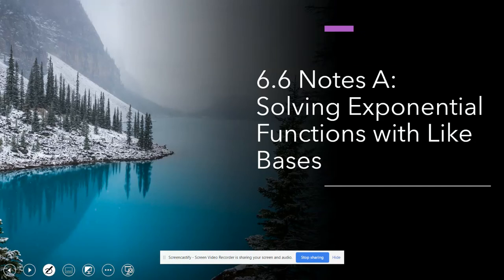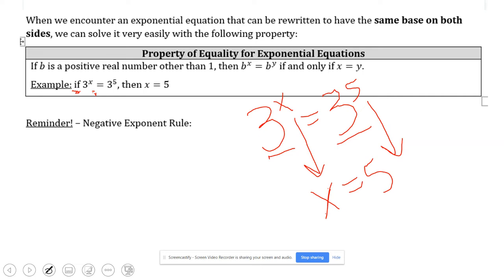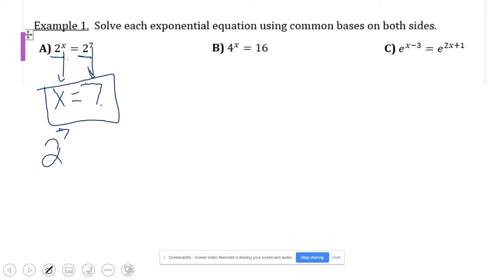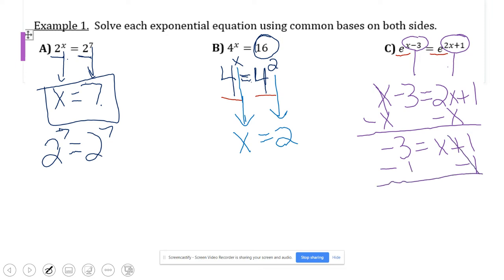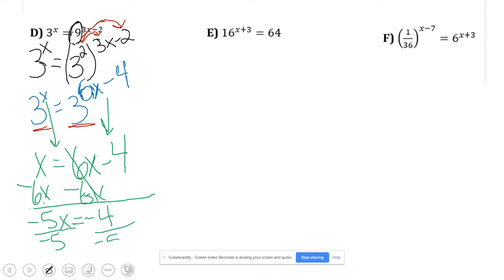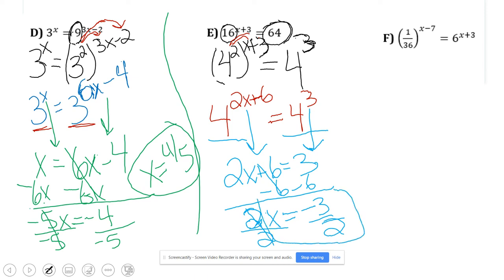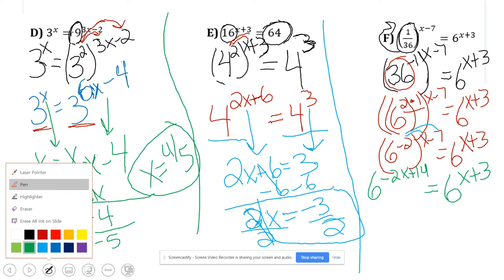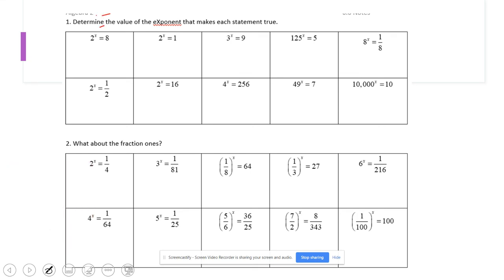6.6 Notes A: Solving Exponential Functions w/Like Bases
Solving exponential functions using like bases method.